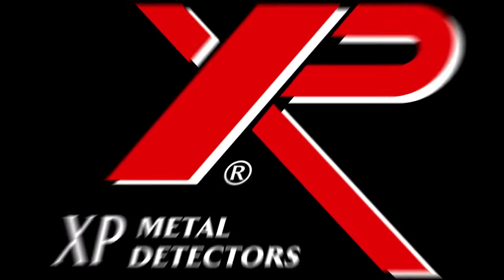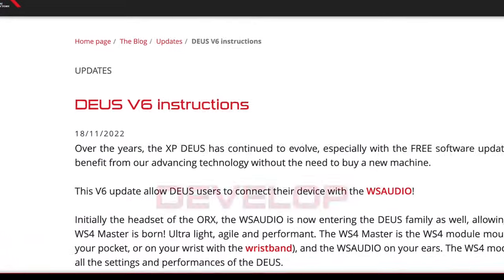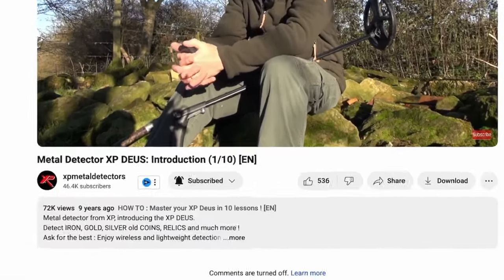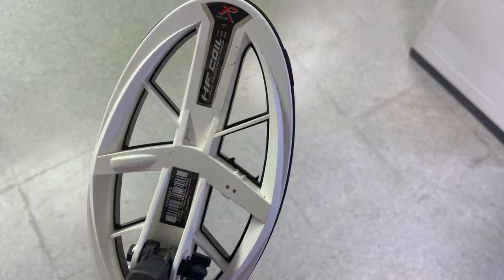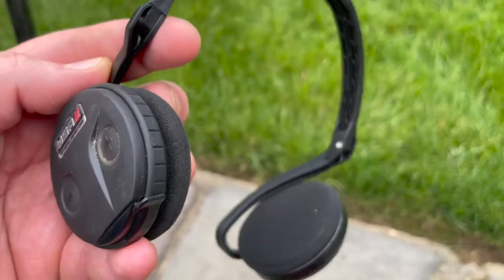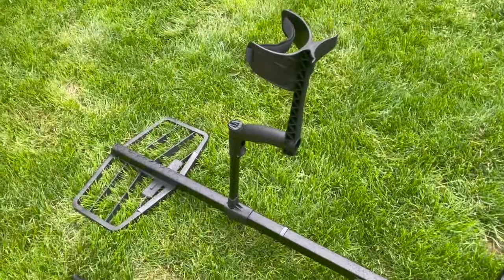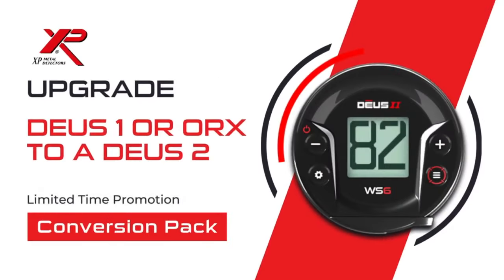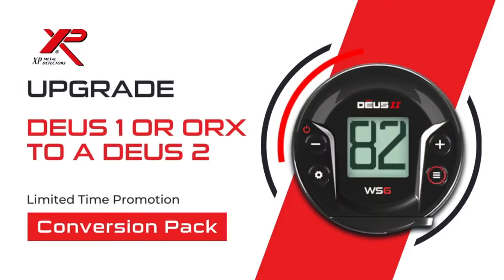The New XP Conversion Pack at a Special Price | Limited Edition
Upgrade your DEUS or ORX metal detector into a DEUS 2 with the XP Conversion Pack. Merrill, XP ambassador, explains how it works. For more information and to reserve yours now!